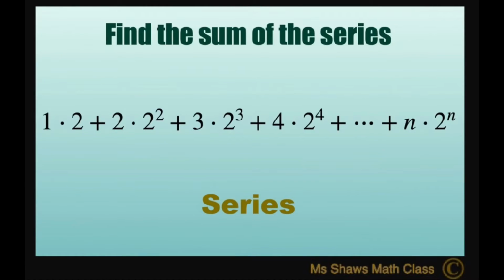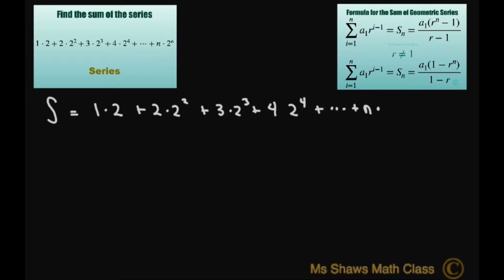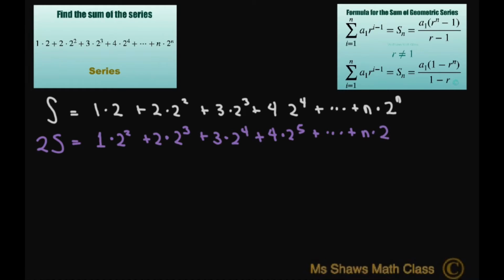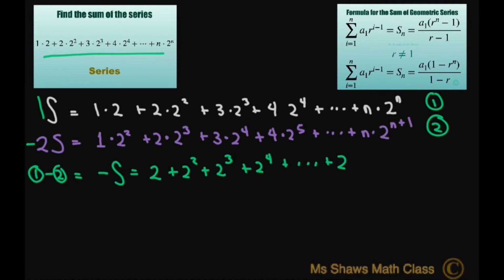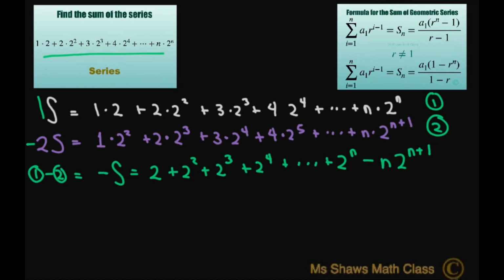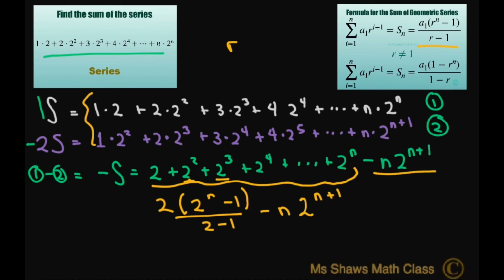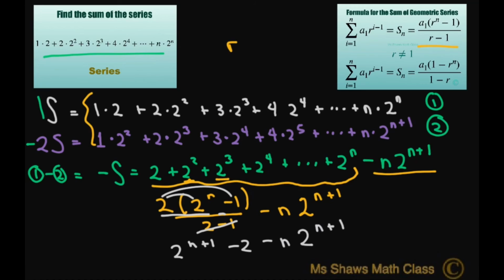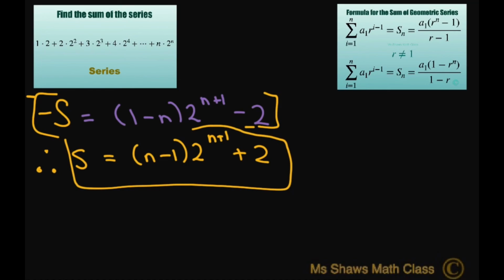Find sum of series 1 x2 + 2 x 2^2 + 3 x 2^3 + 4 x 2^4 + ……+ n x 2^n